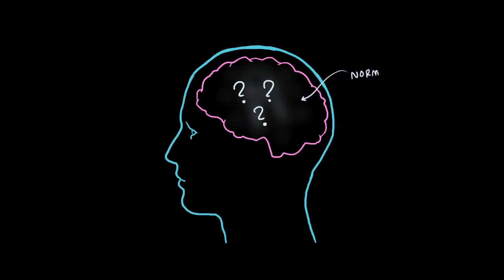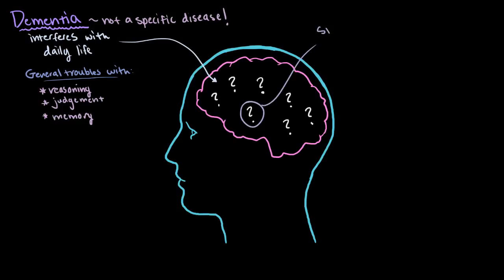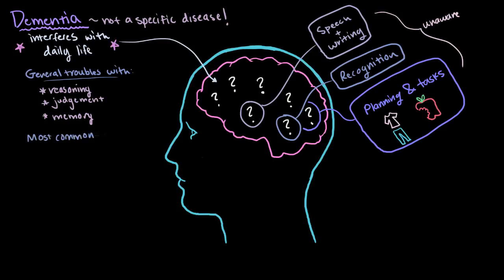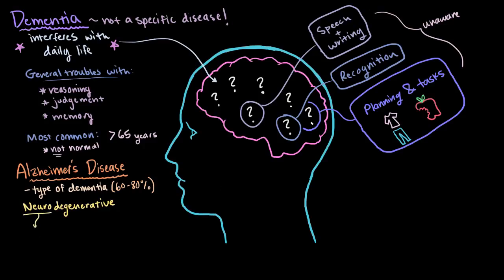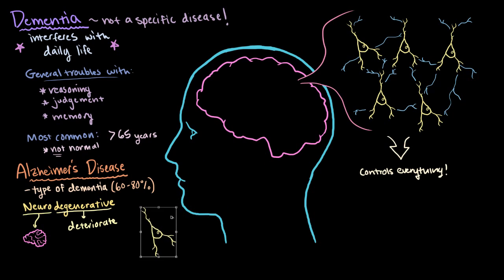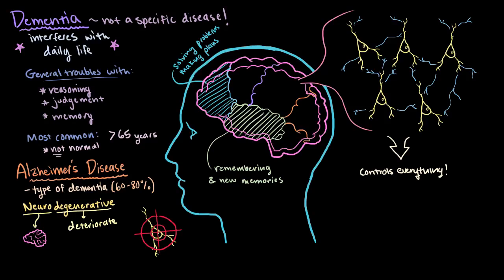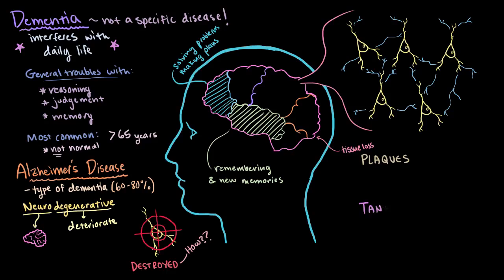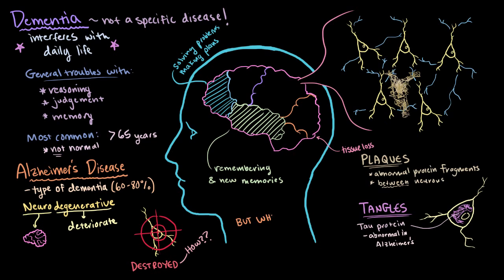What are dementia and Alzheimer's | Mental health | NCLEX-RN | Khan Academy